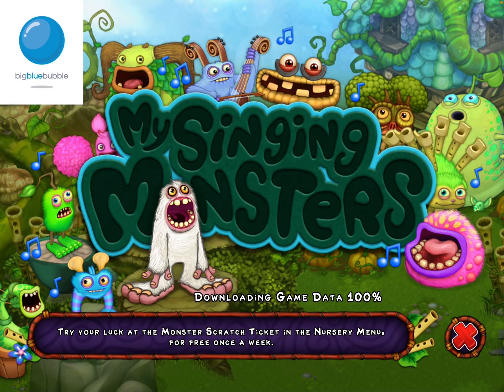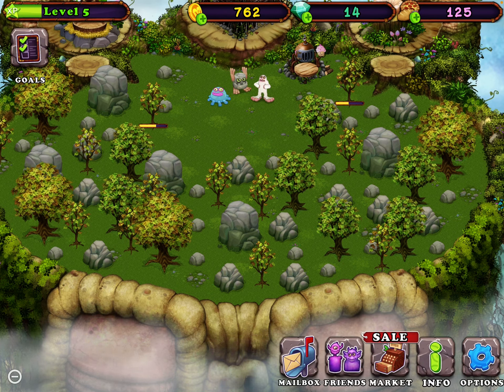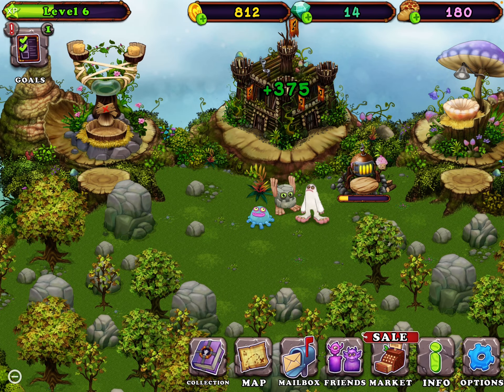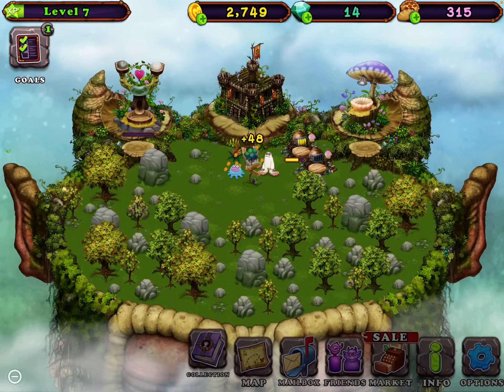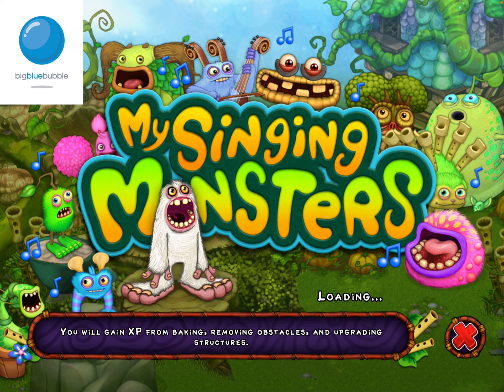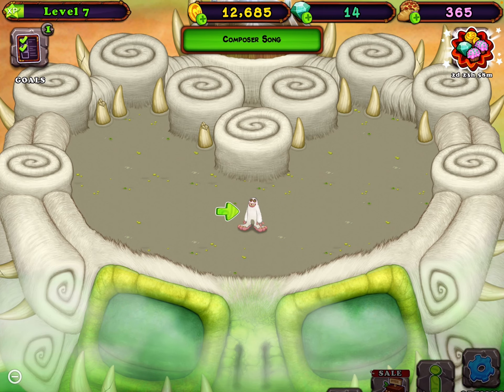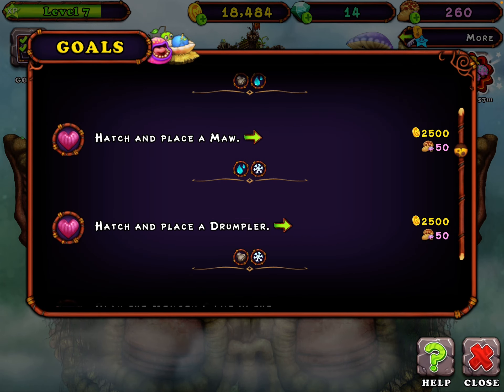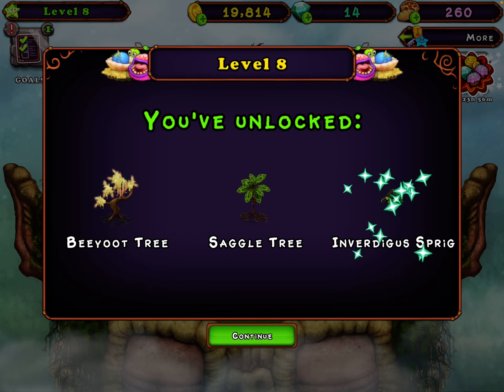My Singing Monsters REVISITED - Part 2 (Level 4 - 8)